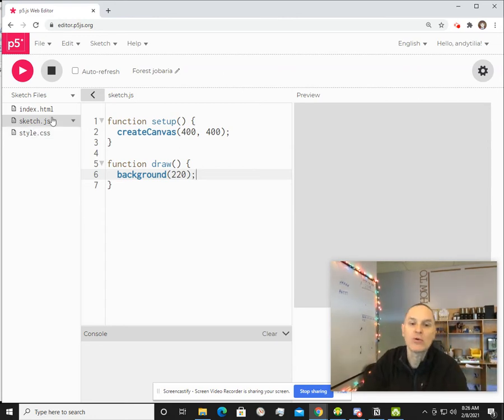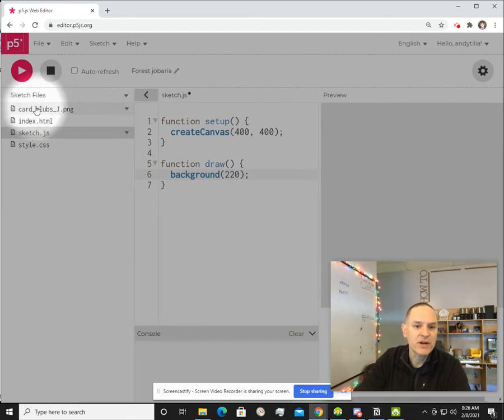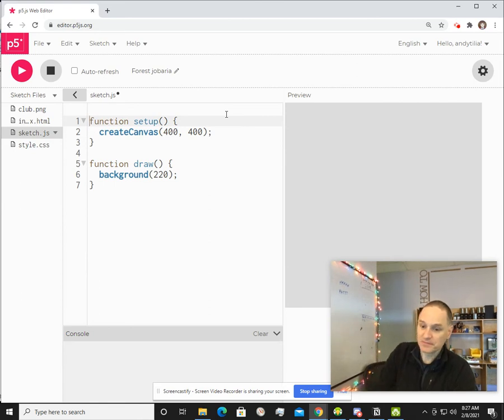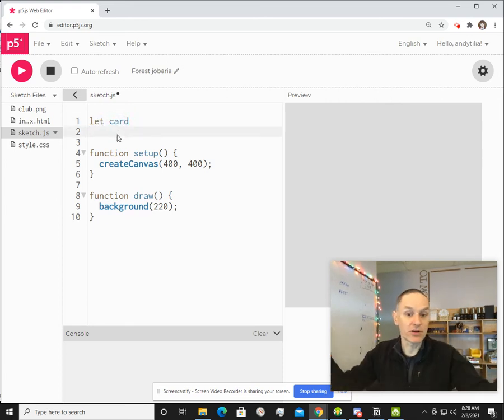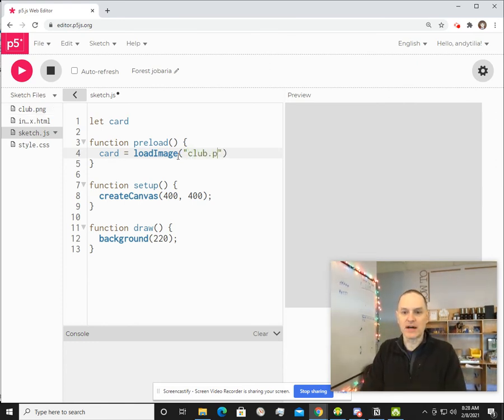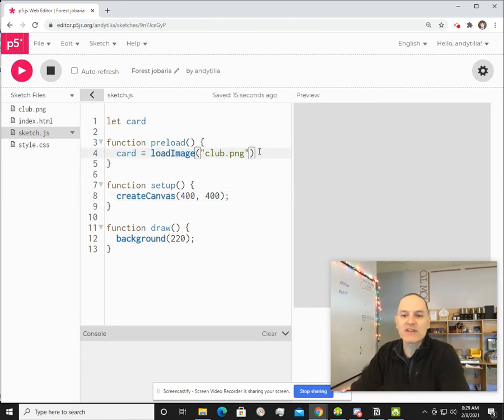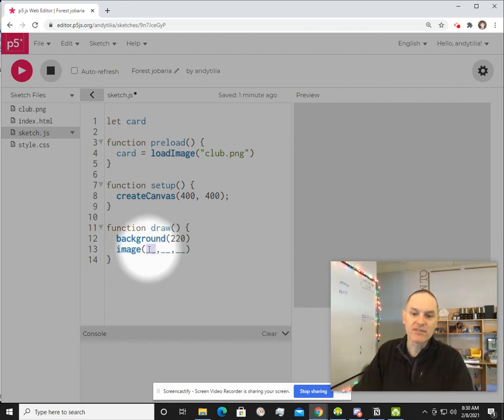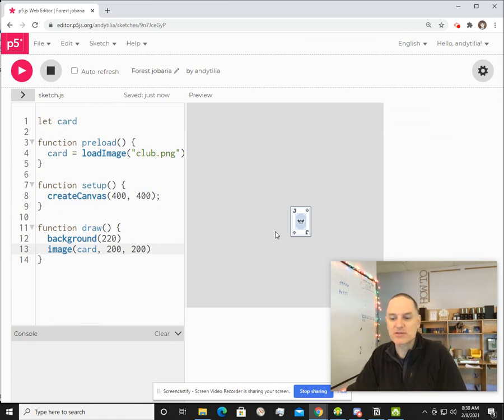display image in p5